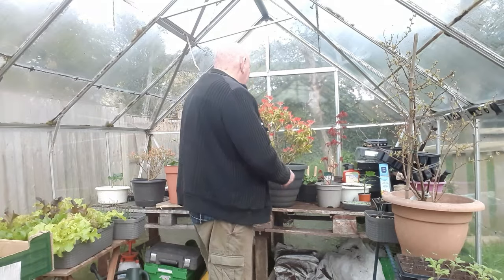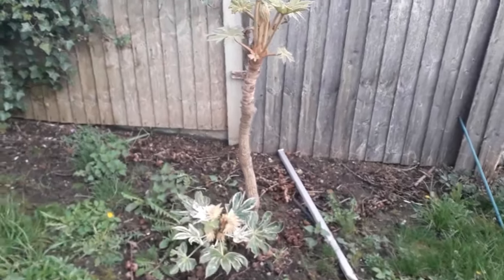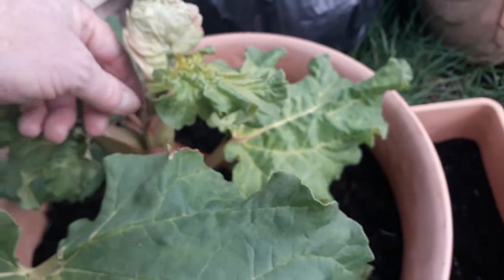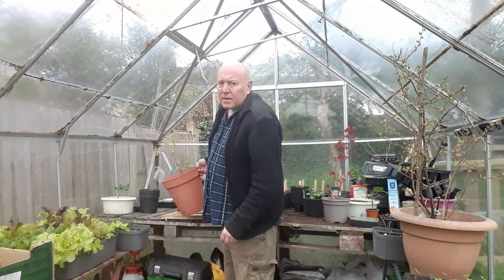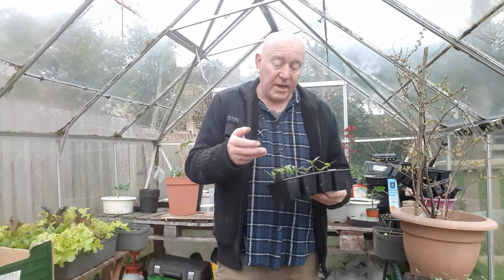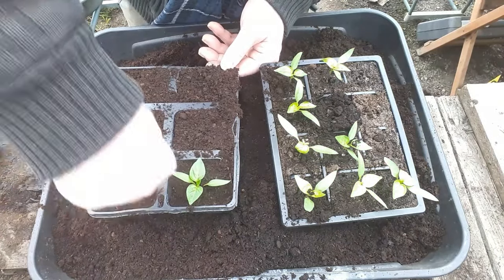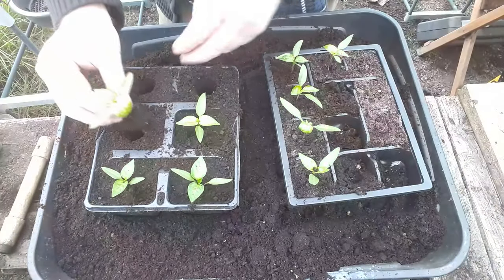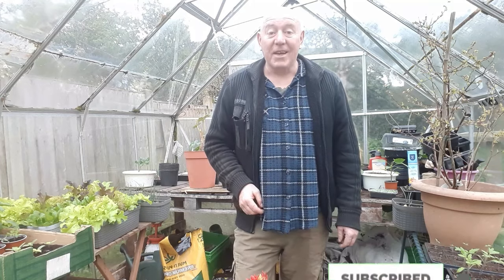Fix Yellowing Leaves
Thank you for your support